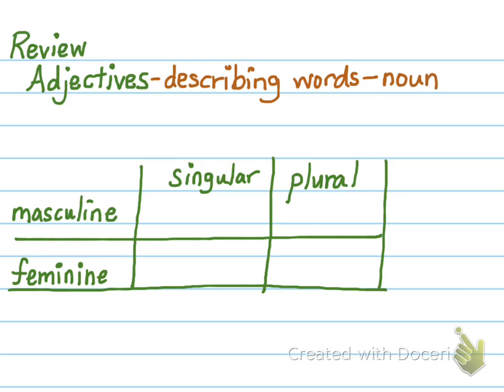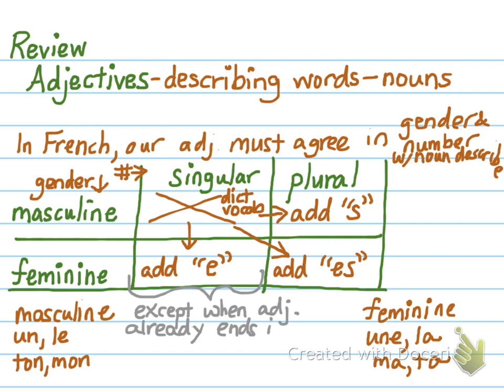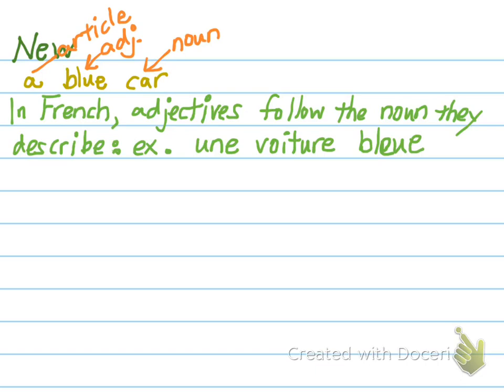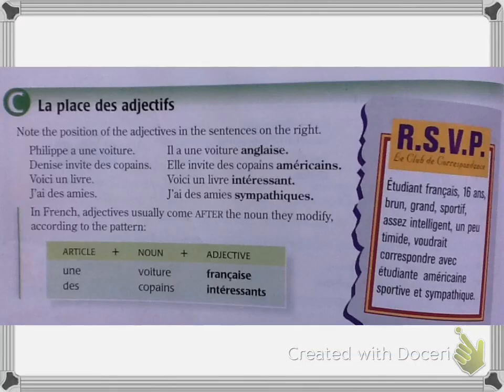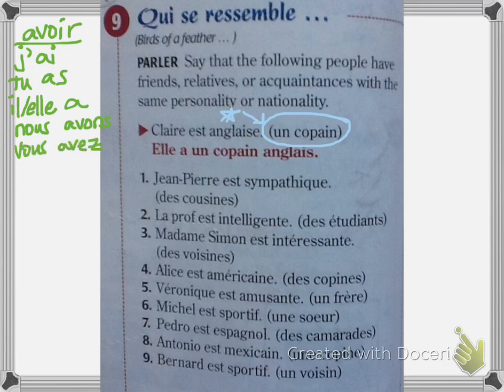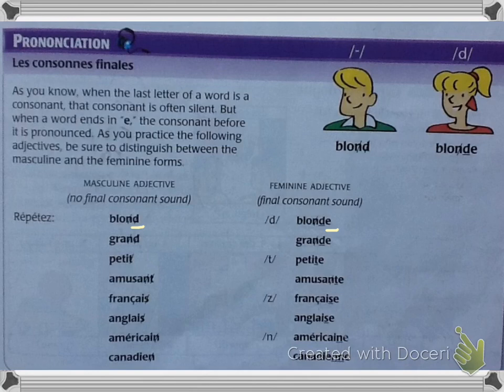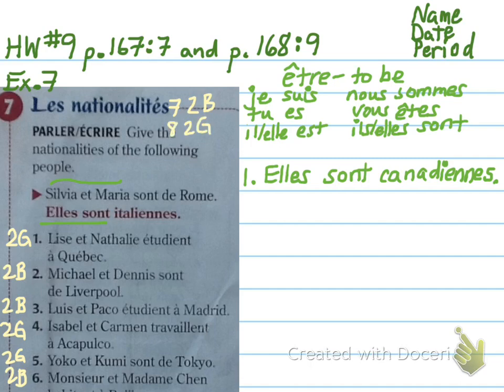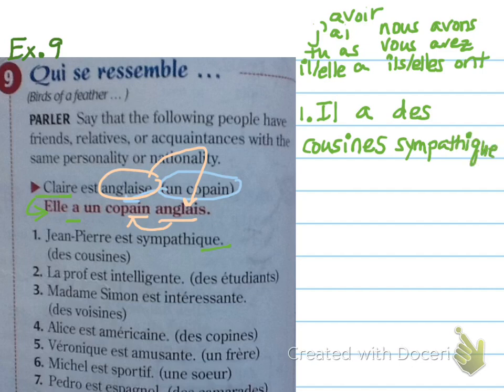F1B Lesson 11 C